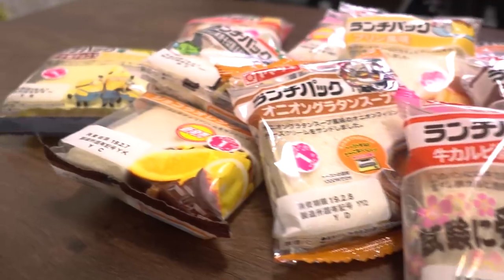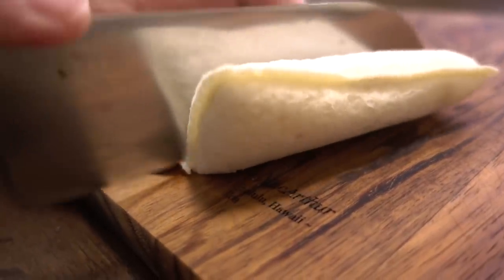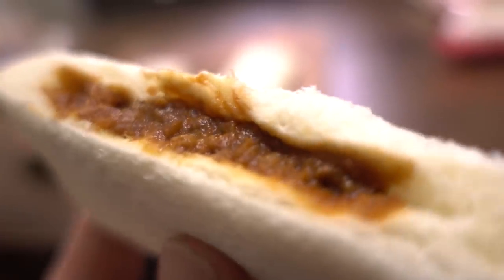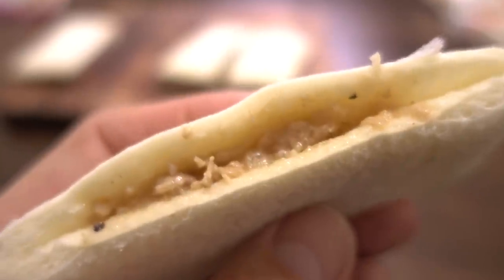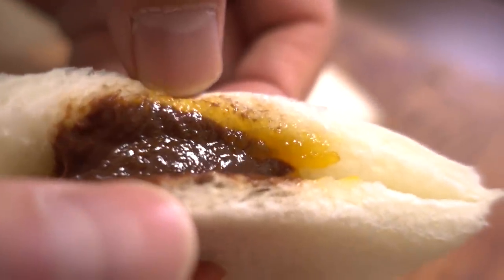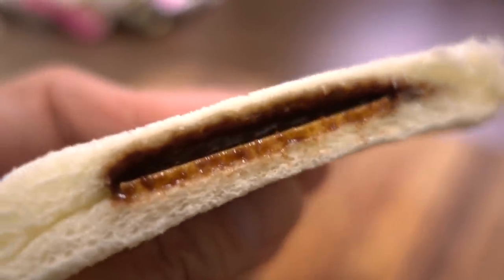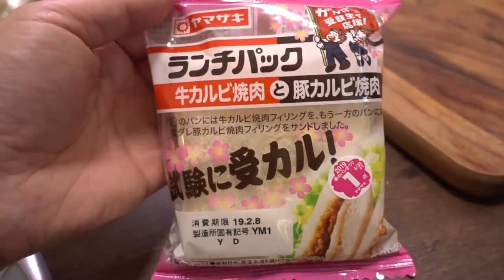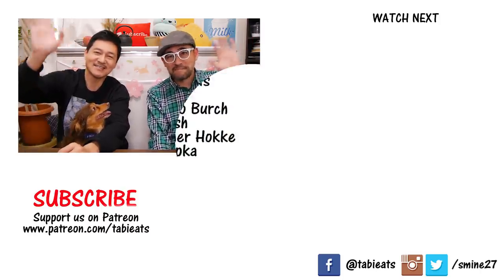EPIC Japanese Sandwich Taste Test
Japanese food is incredible  here in Japan, but the sandwiches are pretty amazing too!

Recipes, food reviews, travel videos and more!